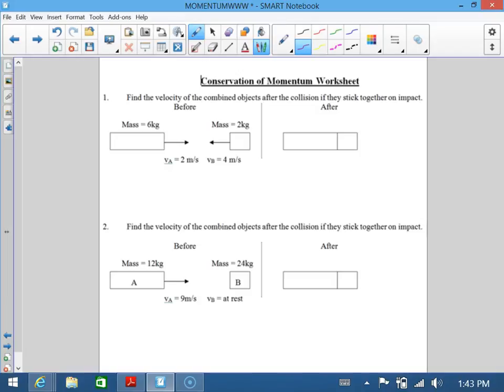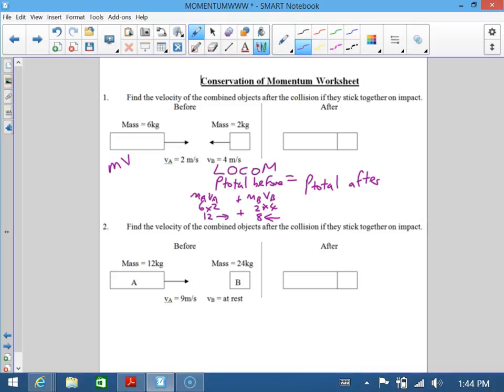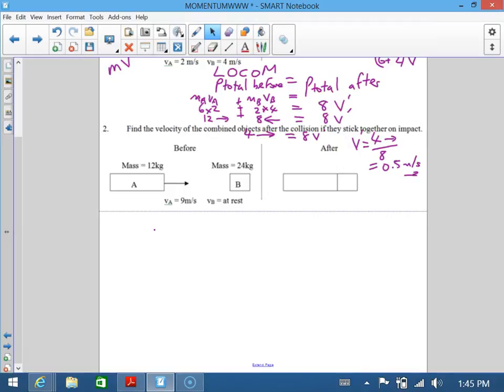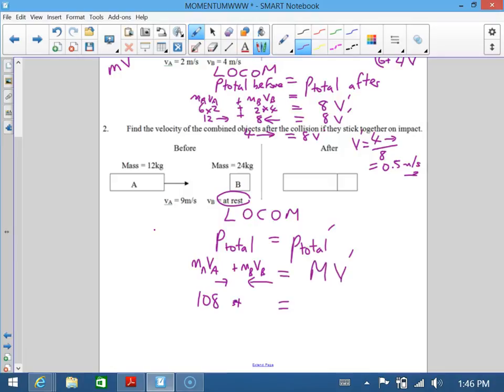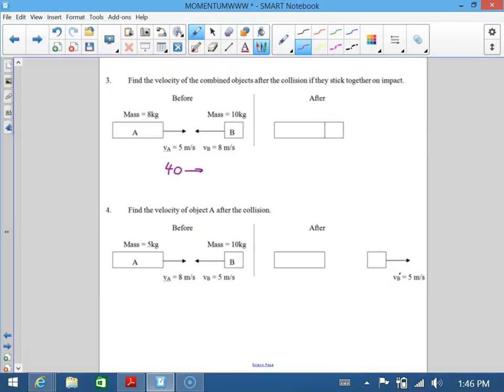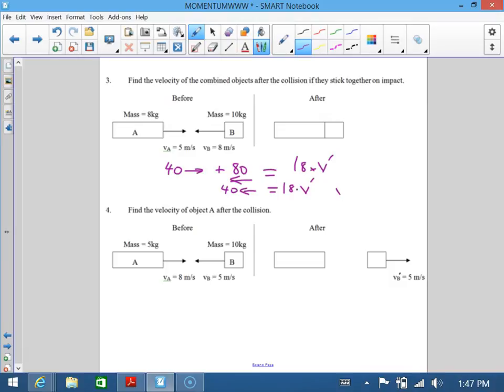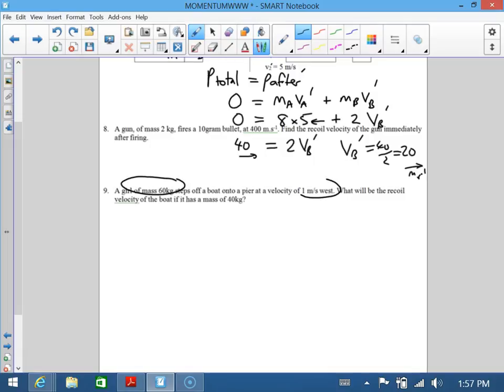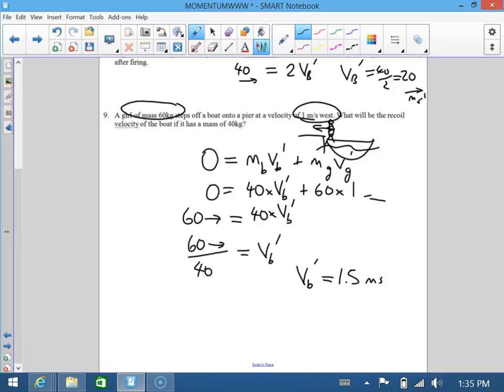momentum worksheet answers final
Stage 1 physics linear momentum worksheet answers